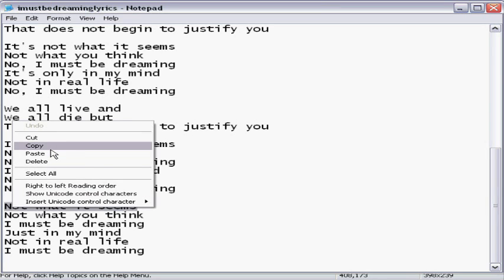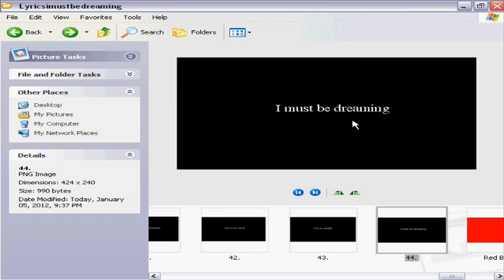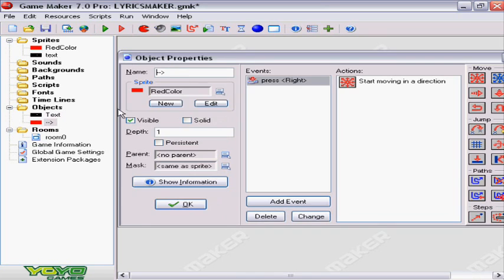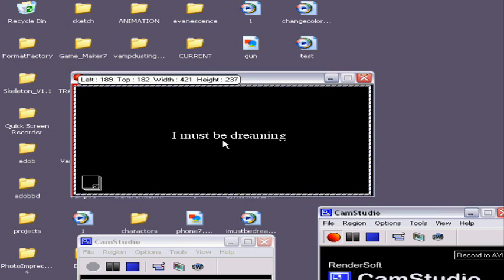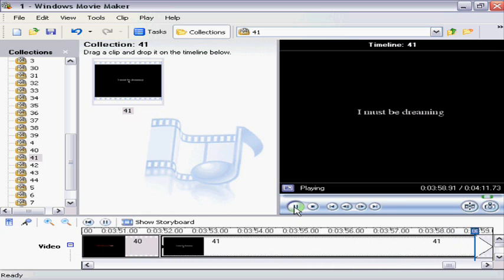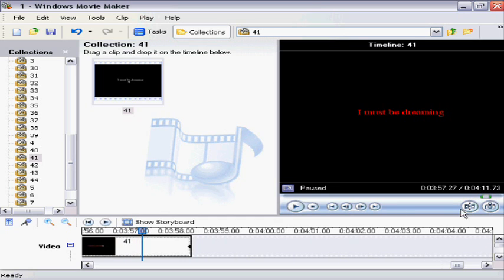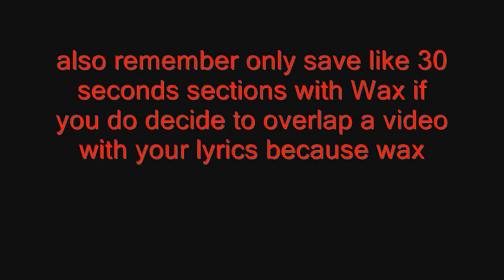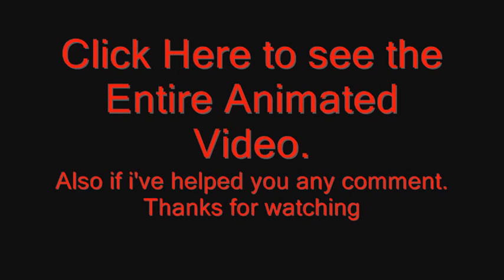How to make karaoke lyrics that follow the words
GMK File. u must have game maker 7.0 pro or non registered version installed to use.